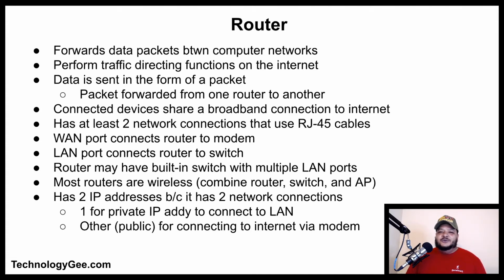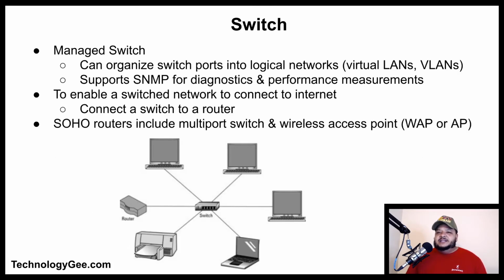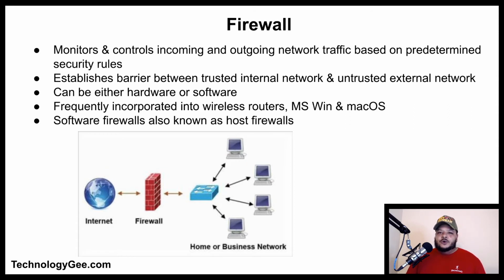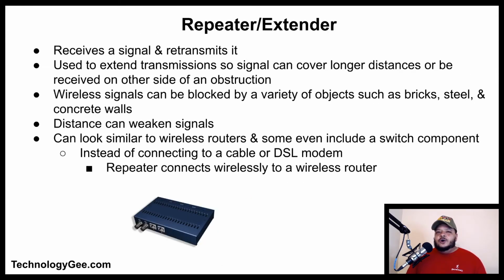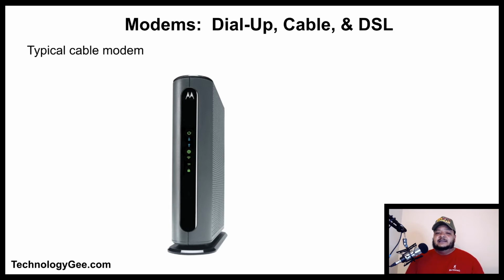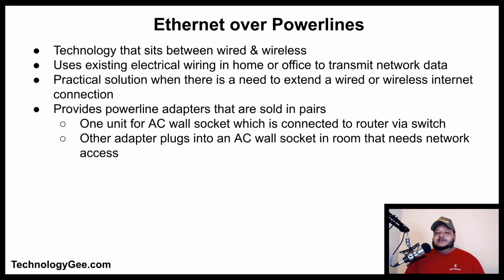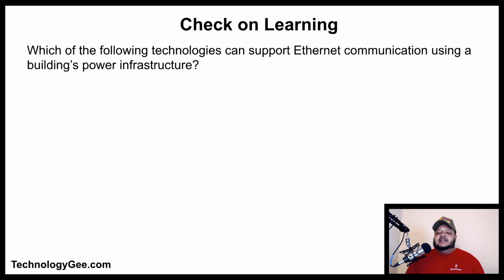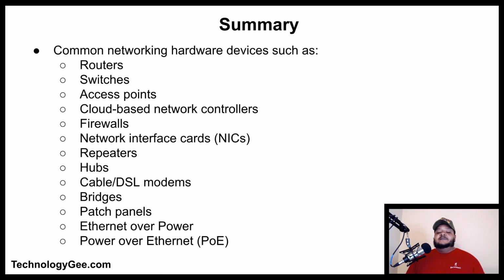Network Hardware Devices | CompTIA A+ 220-1001 | 2.2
In this video you will learn about common networking hardware devices such as:  routers, switches, access points, cloud-based network controllers, firewalls, network interface cards, repeaters, hubs, cable/DSL modems, bridges, patch panels, Power over Ethernet (PoE), & Ethernet over Power.